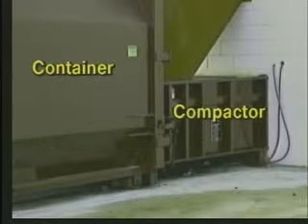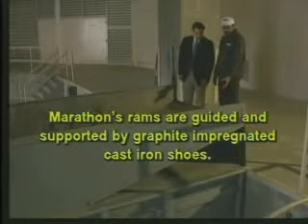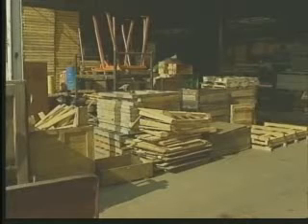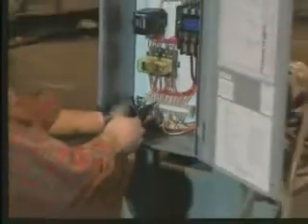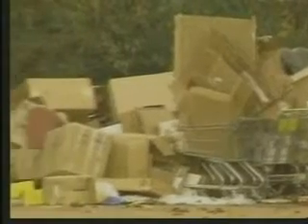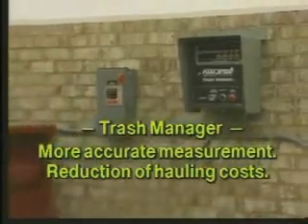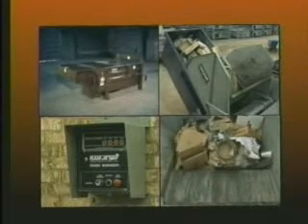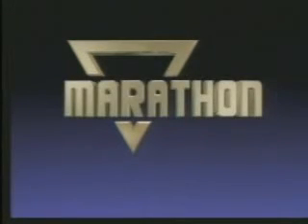Commercial Compactors for Dry Waste -LAcompactors.com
Commercial Compactors, Commercial Compactor, Industrial Compactors, Industrial Compactor, Stationary Compactors, Marathon Compactors.